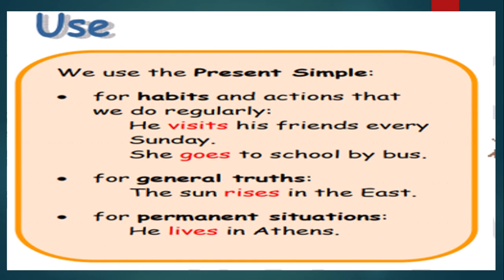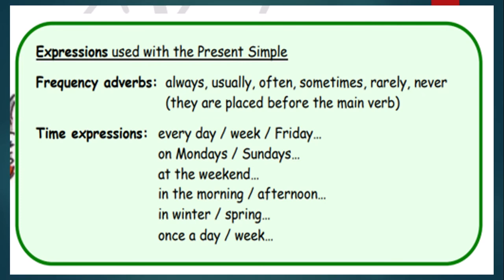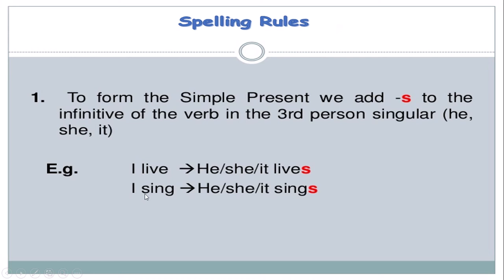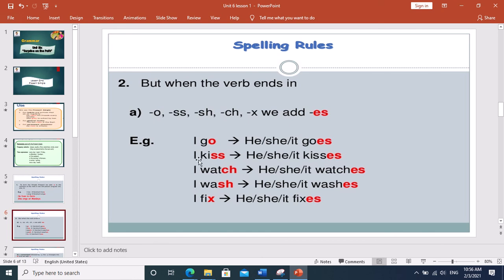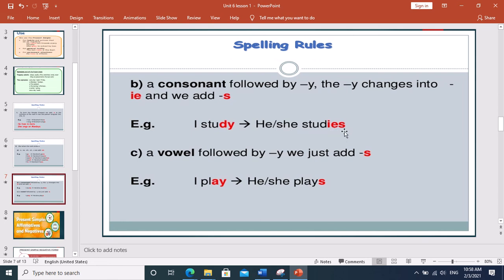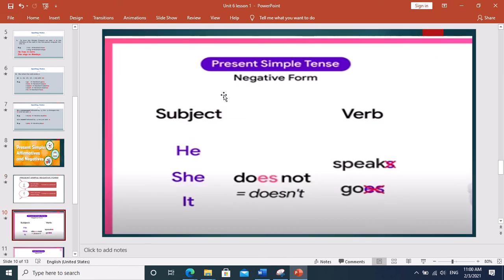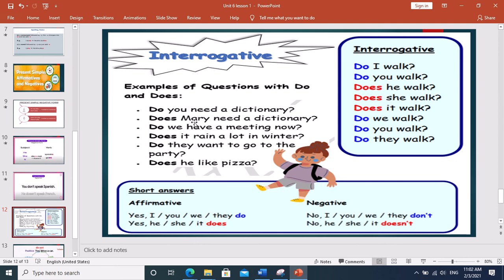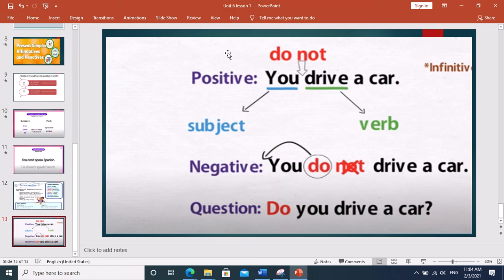grade 3 present simple grammar